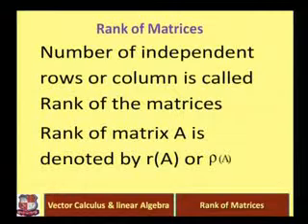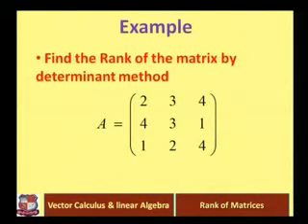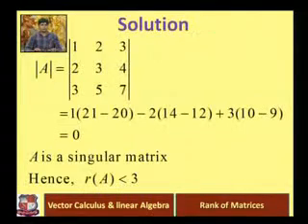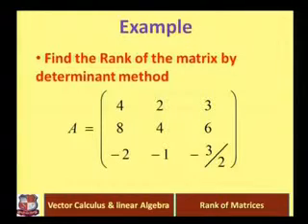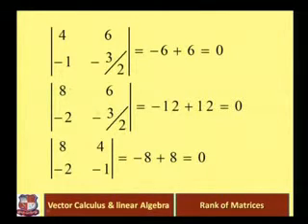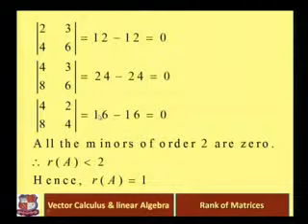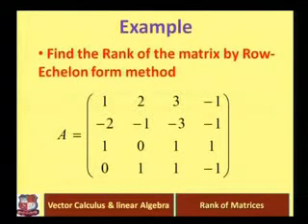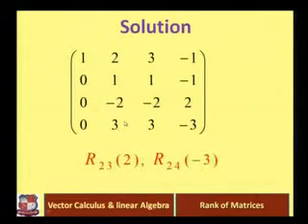Ashok Kumar Patel Vector Calculus and Linear Algebra Matrices and Linear Equations 1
Ashok Kumar Patel-Hasmukh Goswami College Of Engineering, Vahelal-Vector Calculus and Linear Algebra-Matrices and Linear Equations
(iii) By Row Echelon form
(iv) In terms of Determinant
(v) By row space and column space